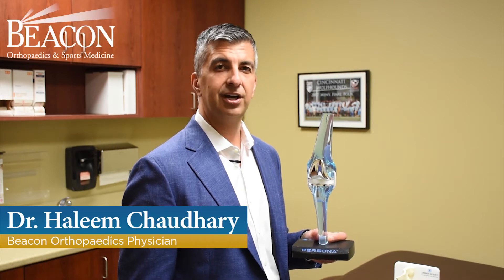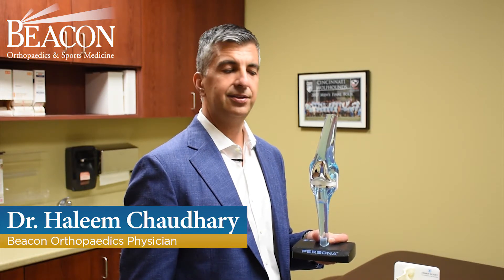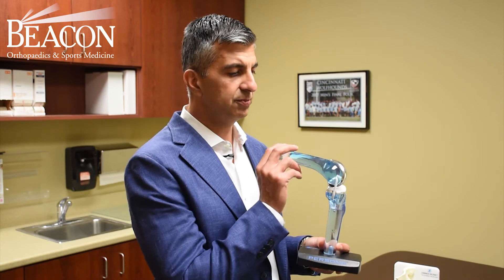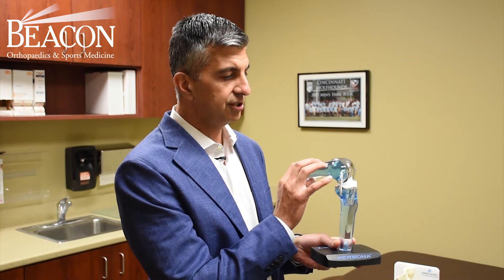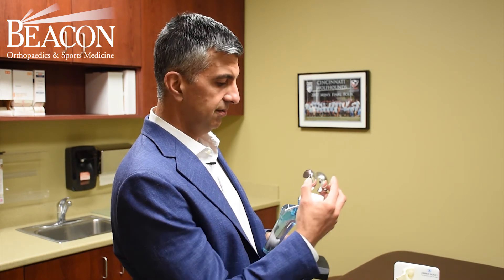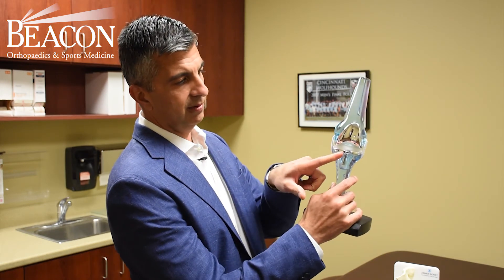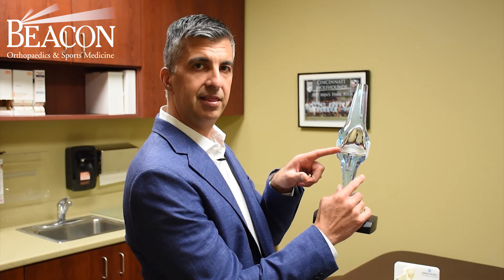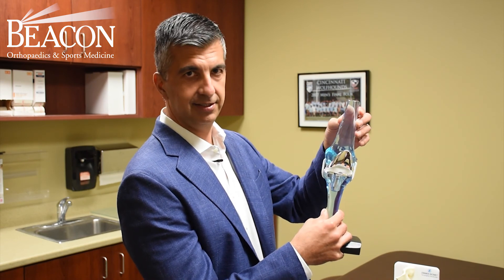Dr. Chaudhary Explains a Total Knee Replacement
When a knee becomes severely damaged due to an injury or arthritis, it can be difficult to walk, climb stairs, and perform other normal activities. Here, Dr. Hal Chaudhary, a total hip and knee replacement specialist at Beacon Orthopaedics, explains a total knee replacement.

Beacon is one of the largest and fastest-growing orthopedic practices in the Cincinnati region. With over 20 locations across Ohio, Kentucky, and Indiana, our team has grown to 60+ expert physicians, specializing in surgical and non-surgical orthopedics, sports medicine, orthobiologics, total joint replacement, and spine care. We also provide physical therapy and imaging services to give every patient comprehensive and efficient care all under one roof.

Experience the Beacon difference.